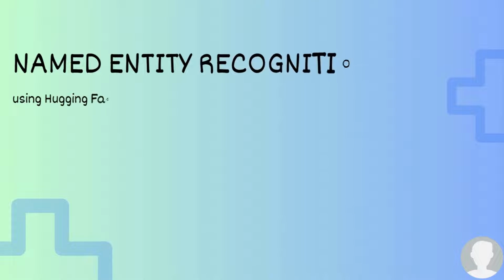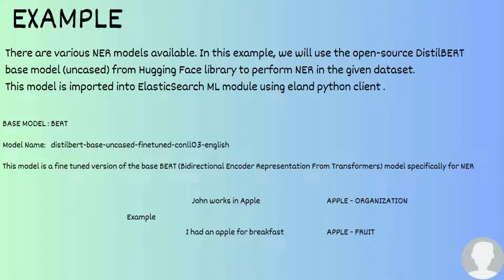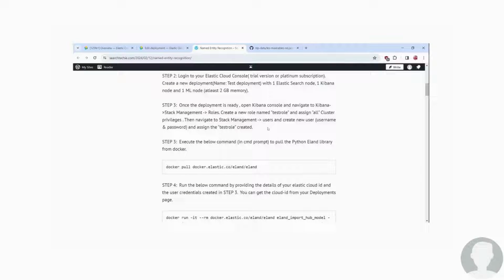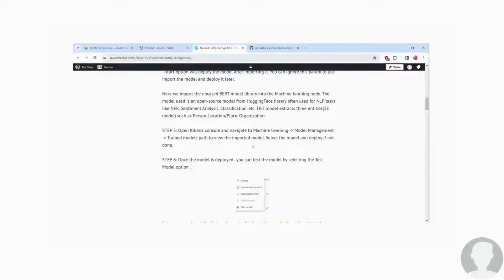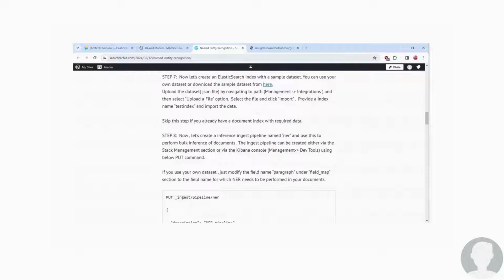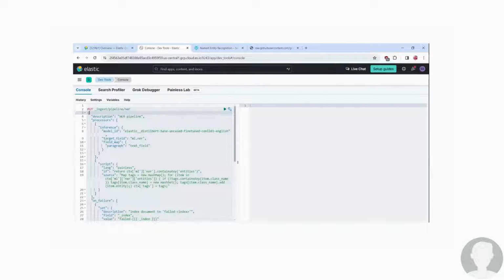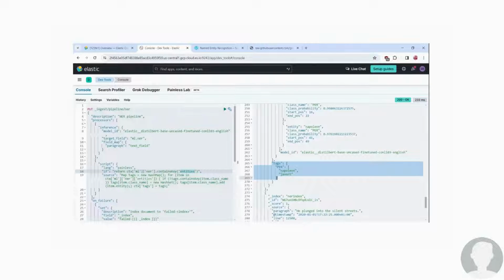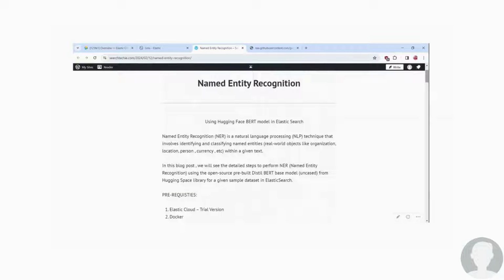Named Entity Recognition - using BERT model in ElasticSearch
This video explains the concept of Named Entity Recognition and demonstrates an example on how to perform NER for a sample dataset by importing the fine tuned version of the BERT model into ElasticSearch.